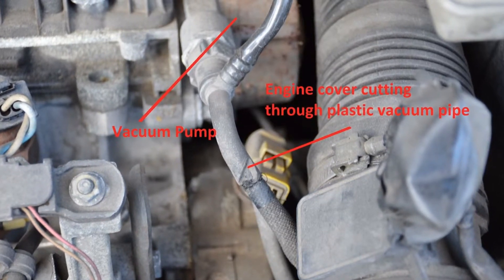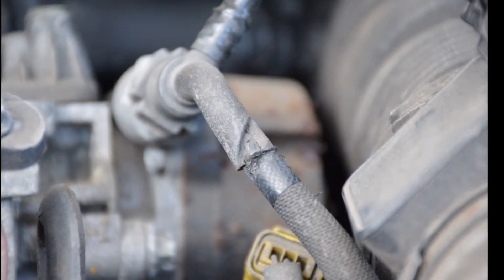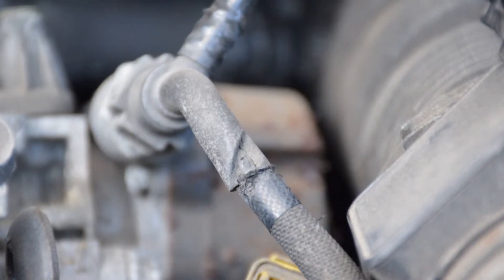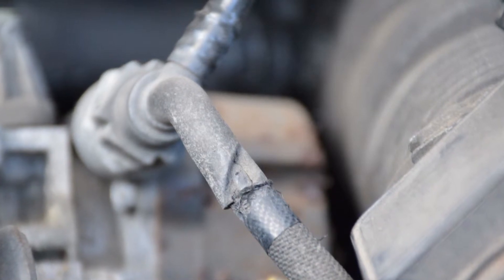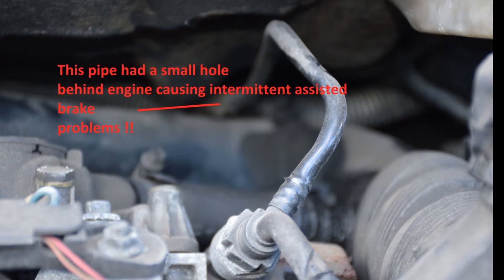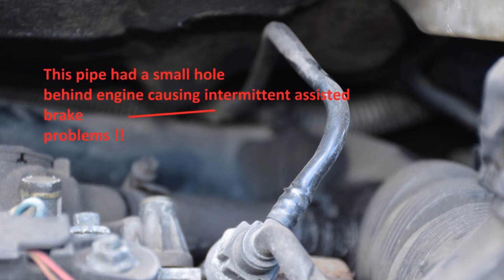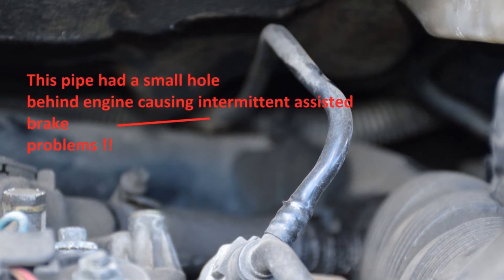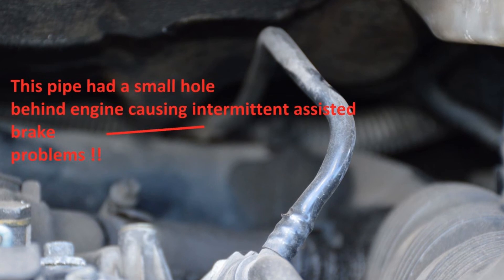Peugeot 307 loss of assisted brakes in traffic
Hi, a look at one possible cause why you're loosing your assisted brakes in traffic.